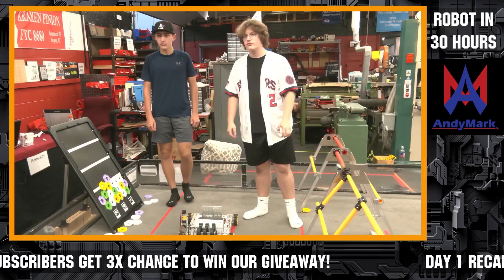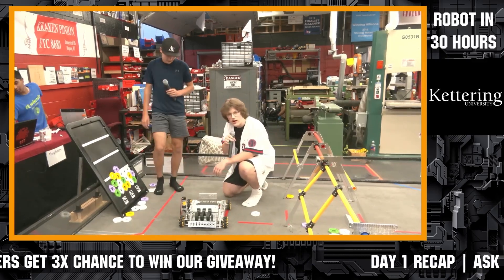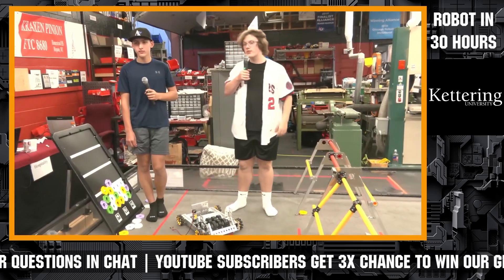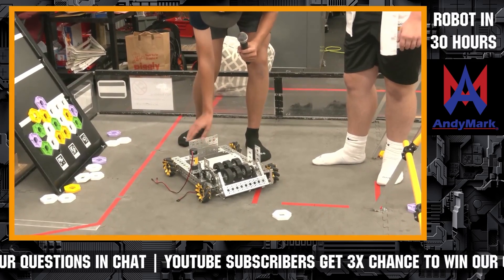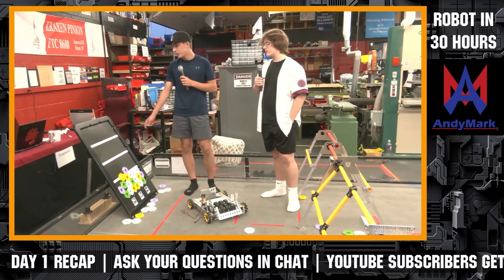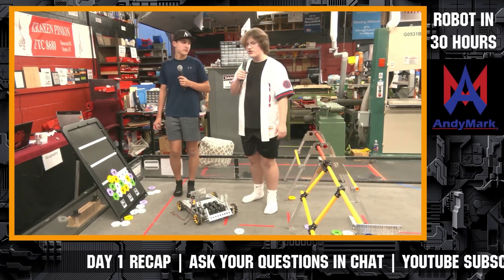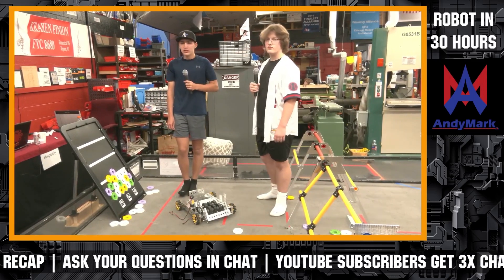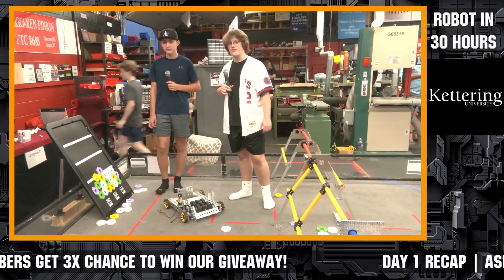Floor Intake Prototype | 7974 Great Scott! Day 1 Recap | Robot in 30 Hours